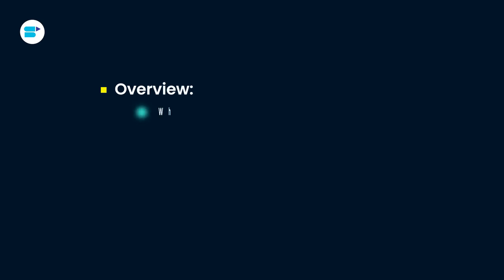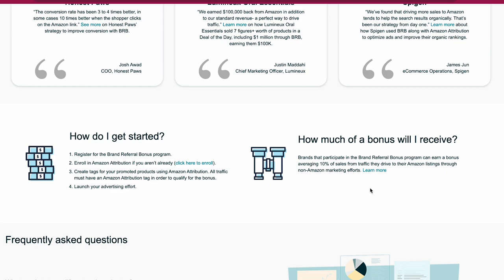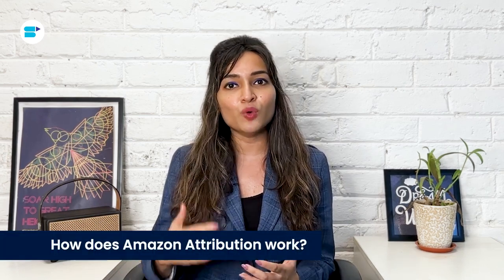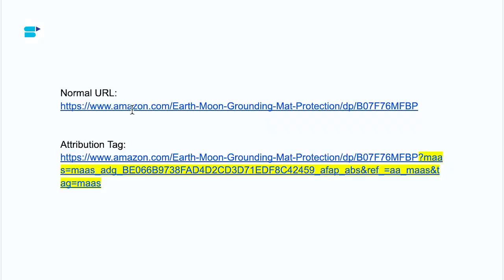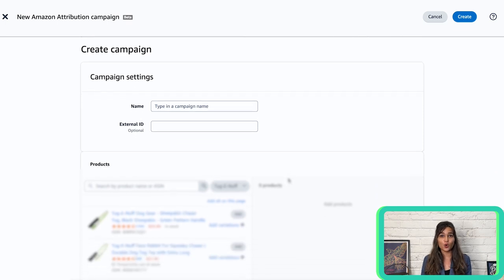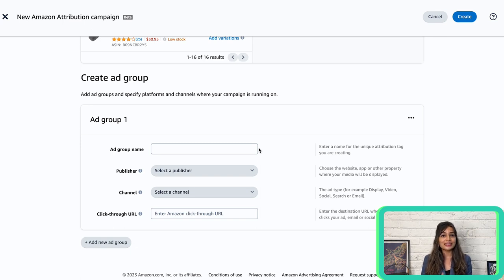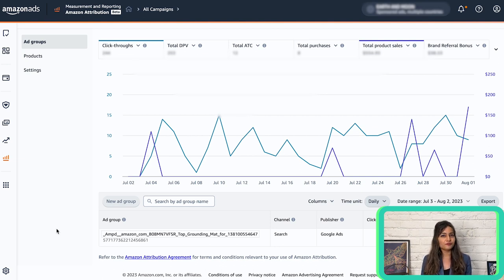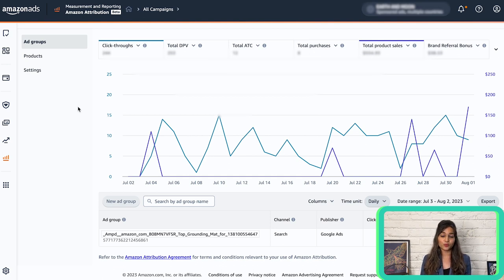Amazon Attribution Explained: How to Uncover Marketing Insights and Boost Sales!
What is Amazon Attribution? and how to set up Amazon Attribution? This in-depth Amazon Attribution guide will take you through the step-by-step process of creating the Amazon attribution links in the most easy way!✅

Amazon Attribution is a powerful marketing tool offered by Amazon that allows sellers and advertisers to gain valuable insights into their advertising efforts across multiple channels. With Amazon Attribution, sellers can track and measure the impact of their off-Amazon marketing initiatives, such as social media, google ads, display ads, and email campaigns, on driving traffic and sales to their Amazon product listings. By understanding the effectiveness of each marketing channel, sellers can make data-driven decisions to optimize their marketing strategies, boost their sales performance, and maximize return on investment. This detailed tracking and attribution system empowers sellers to make smarter marketing choices, ultimately leading to enhanced visibility, increased sales, and better overall success on the Amazon platform.

To solve all your problems and answer all of your questions, in this video, Ankita Patil, Product Evangelist at SellerApp will take deep dive into attribution on Amazon - She will explain what is Amazon Attribution, what is Amazon’s Brand Referral Bonus Program, SellerApp's Client Story, how advertisers can use amazon attribution, how does Amazon Attribution work, benefits of Amazon Attribution and a step-by-step tutorial on how to create Amazon Attribution links. So, make sure you watch the video till the end!

Timestamps

-Introduction: 0:00
-What is Amazon Attribution?: 1:00
-Brand Referral Bonus Program: 1:52
-SellerApp's Client Story: 2:53
-How does Amazon Attribution work?: 4:40
-How to set up Amazon Attribution: 6:02
-Benefits of Amazon Attribution: 13:20

Frequently Asked Questions:

🔷How does Amazon Attribution work?
A: Amazon Attribution works by providing unique tracking tags or pixels that sellers can add to their off-Amazon marketing channels, such as social media ads, search ads, display ads, and email campaigns. When customers click on these tagged links and make purchases on Amazon, the tool attributes the sales back to the specific marketing source.

🔷Who can use Amazon Attribution?
A: As of my knowledge cutoff date in September 2021, Amazon Attribution is available to registered brand owners and professional sellers enrolled in the Amazon Brand Registry. However, Amazon's tools and services may undergo updates, so it's best to refer to Amazon's official resources for the latest eligibility and availability information.